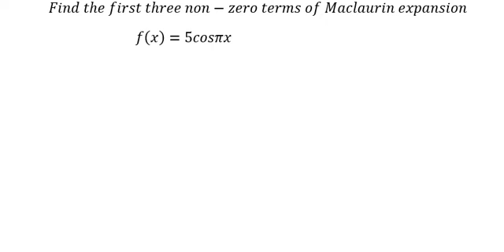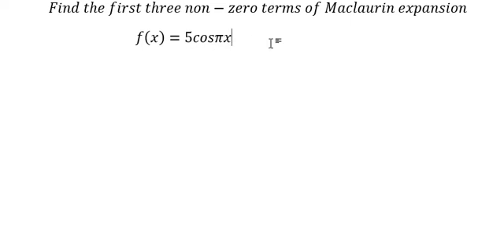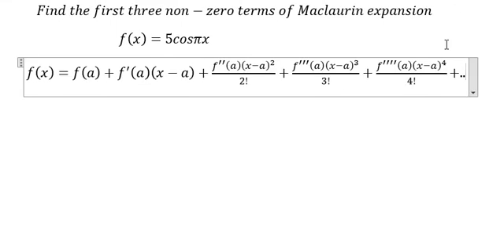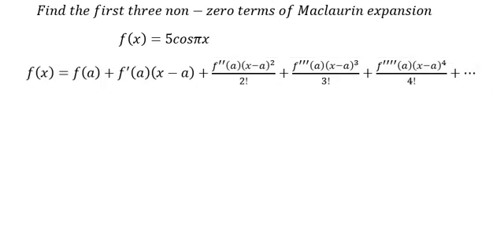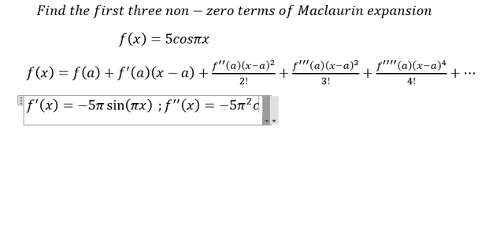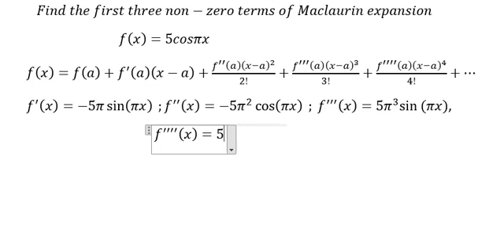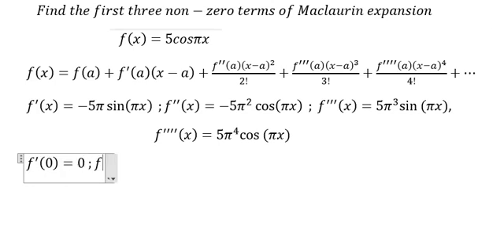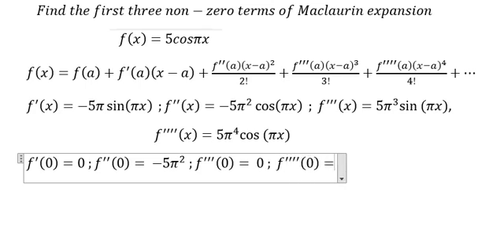Calculus Help: Maclaurin Expansion: Find the first three non-zero terms of Maclaurin Expansion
Here is the technique to find Maclaurin Expansion